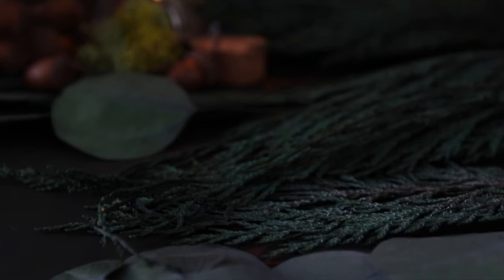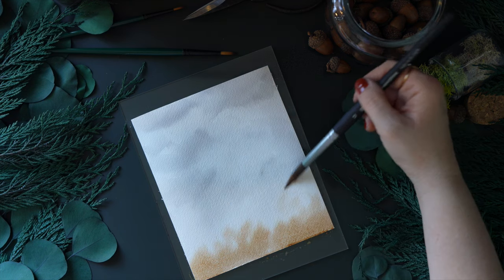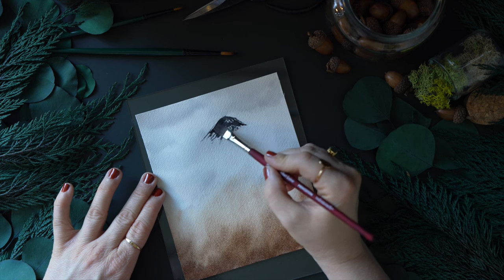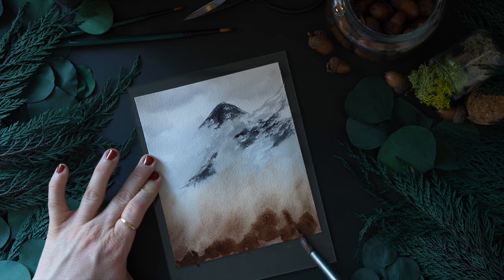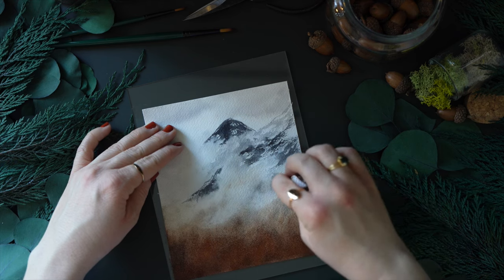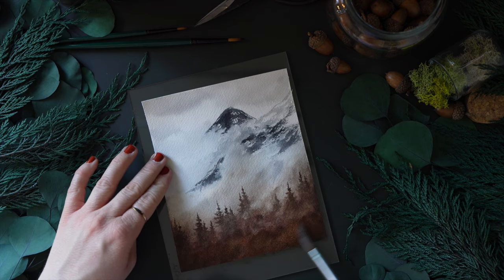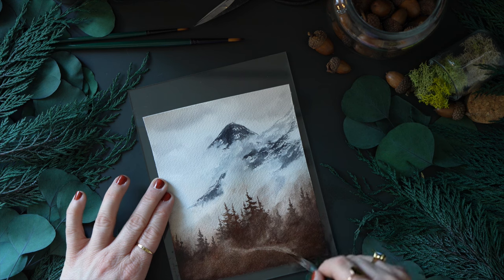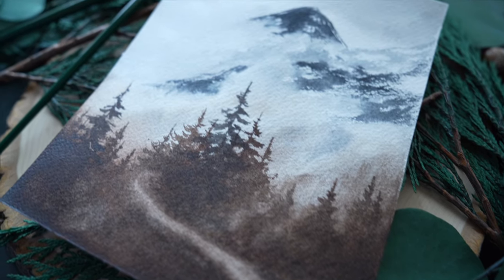Easy misty landscape for fall: watercolor tutorial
In this tutorial, you'll see how I paint a moody autumnal misty scene using limited colors.

MATERIALS USED

Paper
Arches Cold Press Watercolor Paper

Watercolor Brushes
Princeton Velvetouch Long Round size 2
Princeton Aqua Elite Brush size 12
Princeton Velvetouch Filbert Grainer size 3/8

Paint
Daniel Smith Watercolors
Payne's Grey
Lamp Black
Quinacridone Burnt Orange
Burnt Umber

Extra materials I tend to use in my paintings:
Natural Synthetic Sea Sponges for Artists
Paper Towel or Microfiber Cloth
Board for paper
Painters Tape
Heat Tool by WOW!
Board for paper

Jackie